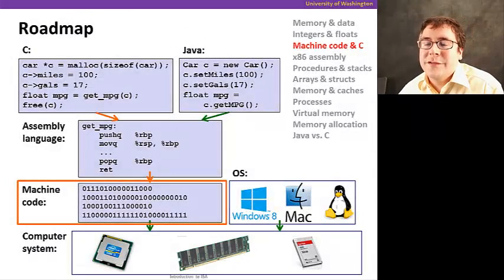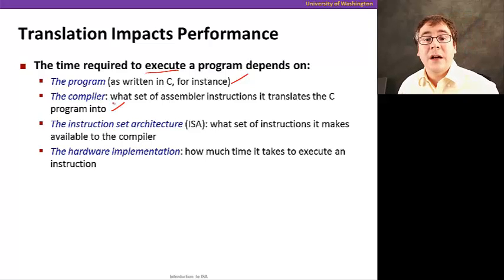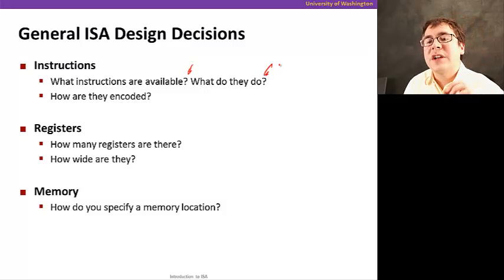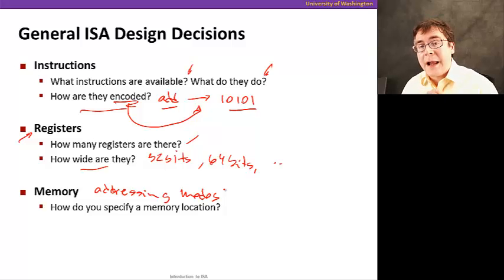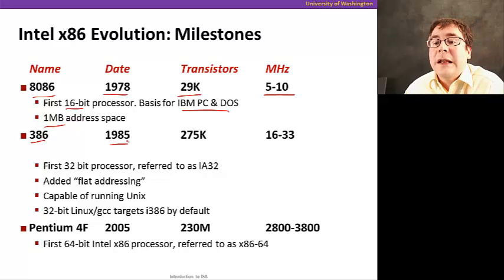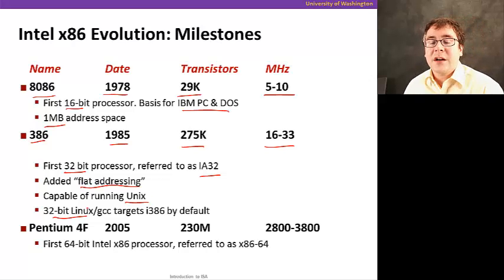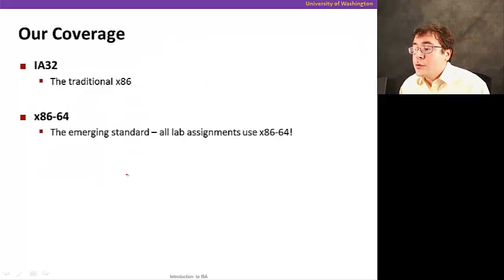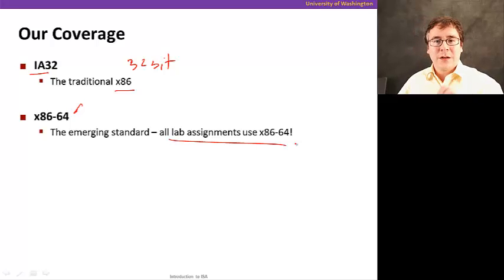Architecture, Video 1: Overview